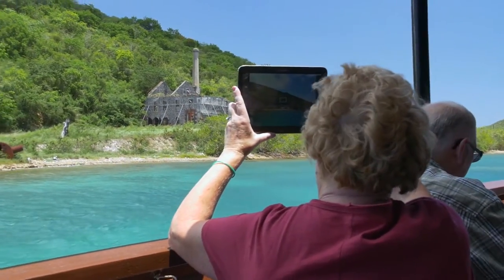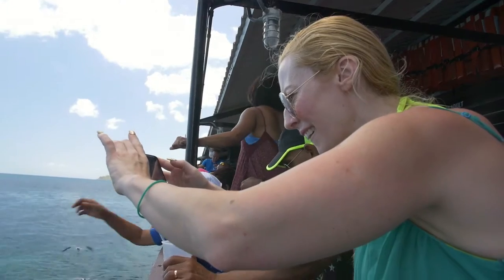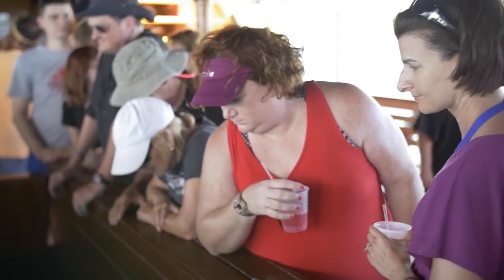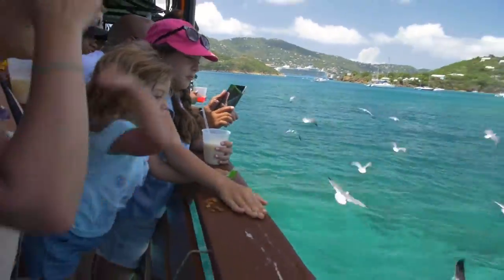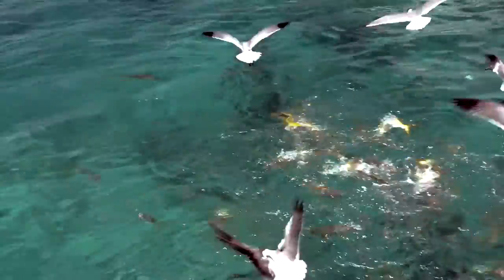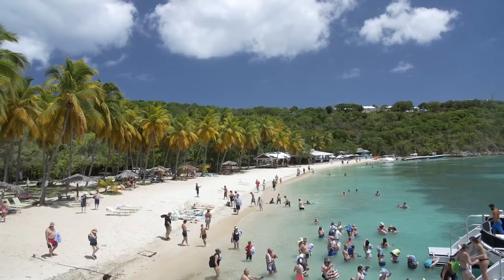Kon Tiki Sightseeing and Beach Cruise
The boat trip is all about fun!  Super steady ride that never leaves protected waters.  It's glass bottom lets you see coral reefs below without ever getting wet.  If you want to get wet, it has that too, with a great snorkeling trip that takes you over sunken ships and turtle grounds.  Visit off the grid islands to eat and party the day away.  From start to finish the fun just never stops!